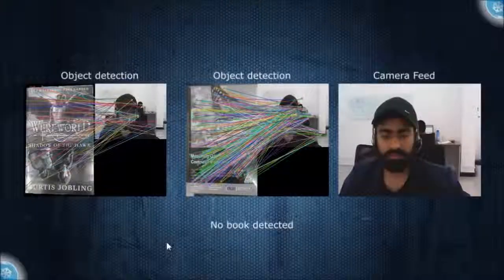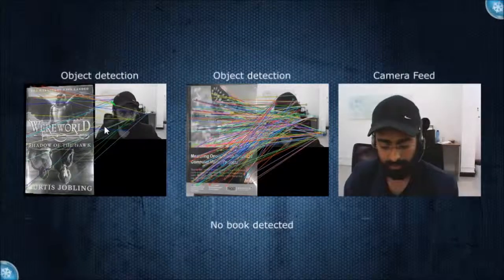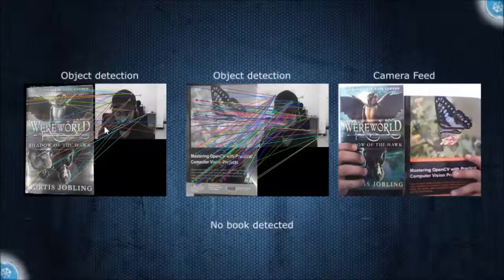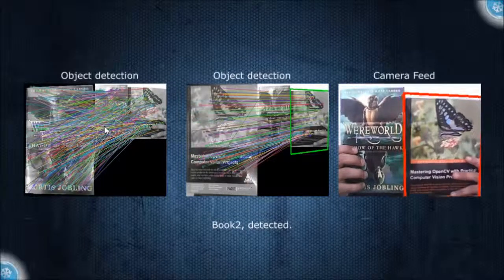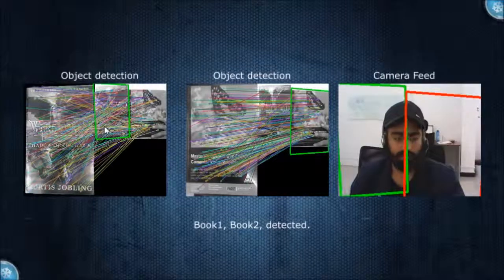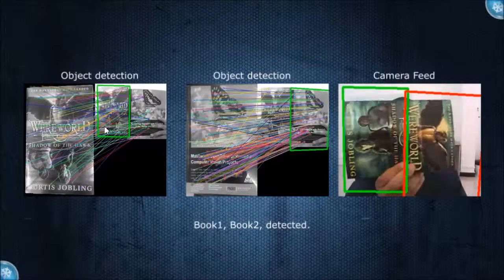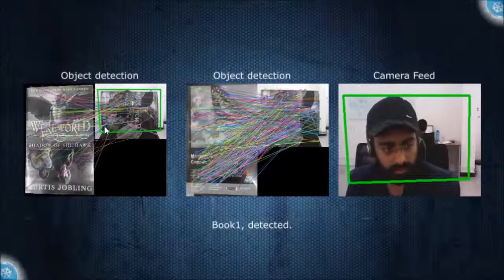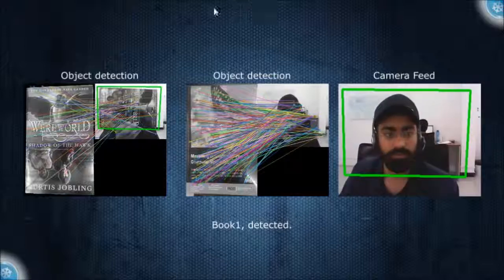NUITEQ hackday project - object recognition using Snowflake and OpenCV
Here at NUITEQ we stimulate innovation and creative thinking. We allow our software engineers to spend a certain amount of their time working on their own ideas, the so called hackdays. These hackdays don't have to be related to Snowflake, multitouch technology or Natural User Interfaces, which is what NUITEQ is all about. We are really true believers of this kind of creative freedom and flexibility as it allows the brilliant minds of these ridiculously talented people, to make their own thoughts a reality, opposed to only working on product related projects or customer development projects.

The rules of a NUITEQ hackday project:

- It has to be a rough crude prototype/hack, so it doesn't have to be flawless working finished end product
- Spend max 2 work days on the project
- Create a short 2-3 min crude video of the project to showcase the work
- Make sure to have fun and learn something new

- Project description -
This application is based on object recognition for finding an object in a video feed, provided we already know about the object we are looking for (image of object).
The application finds important key points in the sample image and the video feed and tries to match them together. A successful match returns a positive result and the result is drawn in the form of a rectangle around the object.

- Next step -
Increase the fps and use optical flow to track the object.
Please note that this is a project and what you see in the video is not actually part of the Snowflake product range till date.